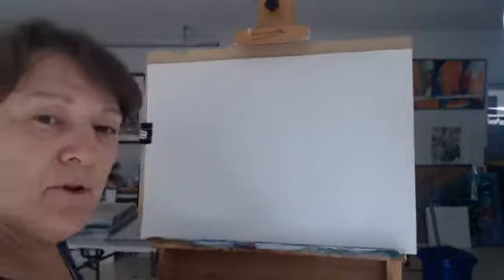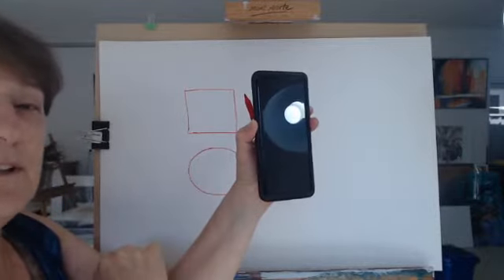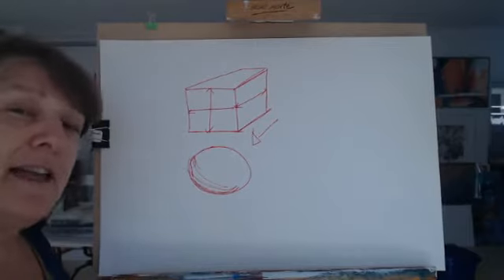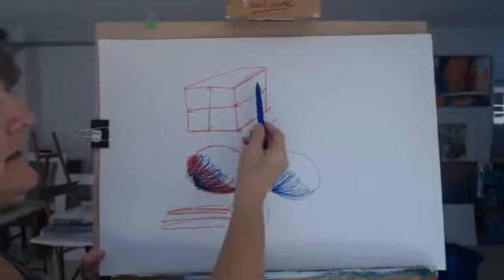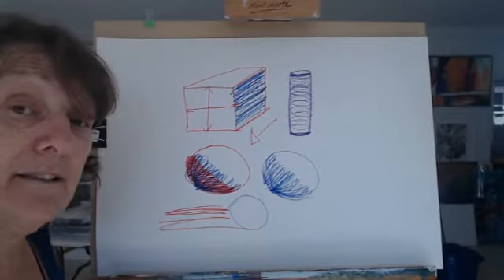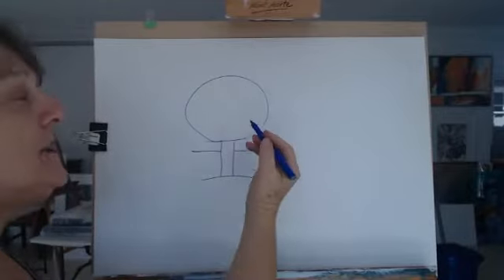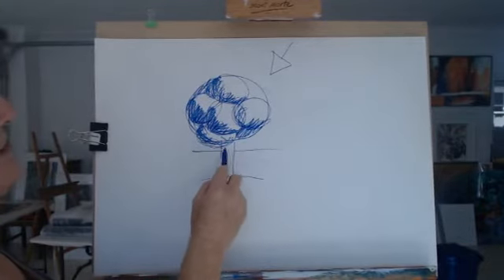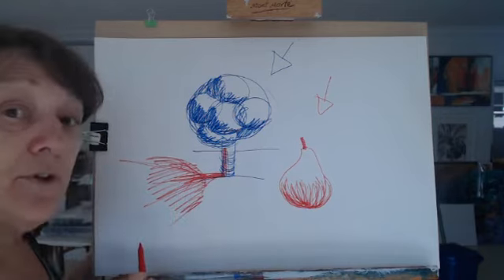Shape and Form - Facebook live video on 7th February 2020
What's the difference between shape and form and why is that important?